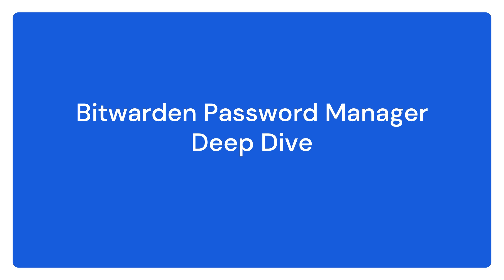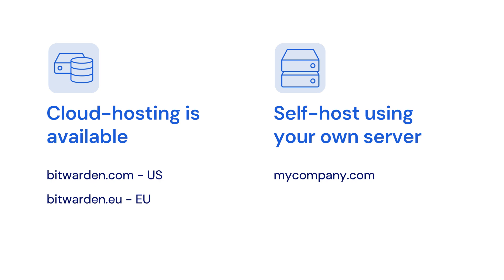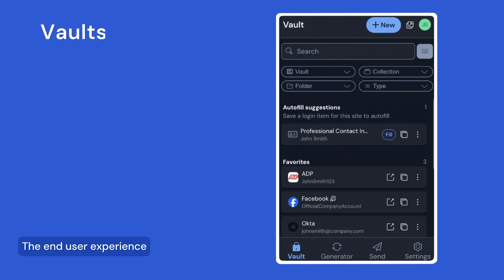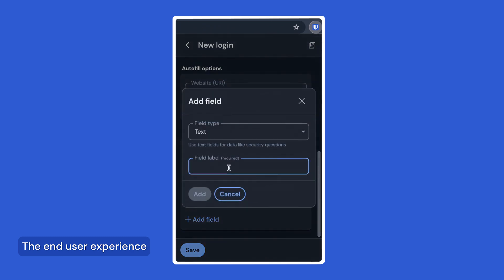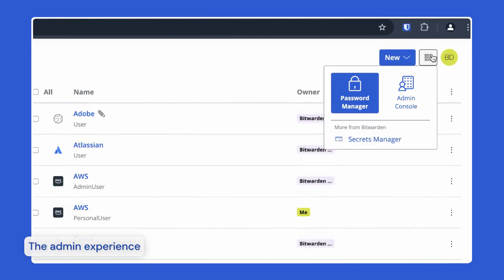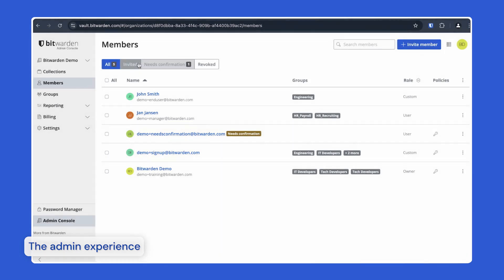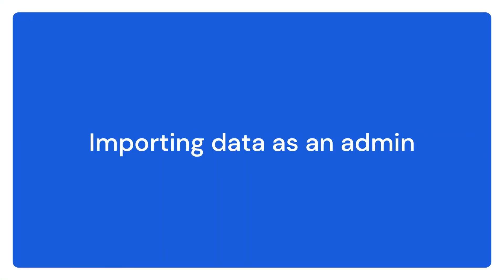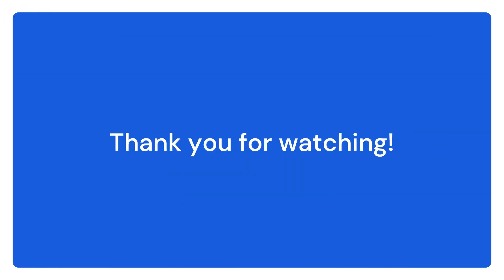Bitwarden Demo for Teams and Enterprise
Can’t make it to a live weekly product deep dive? No worries - watch this video for a full walkthrough of how to use Bitwarden Password Manager for Teams and Enterprise!

To get your questions answered live by product experts, register for the next live demo